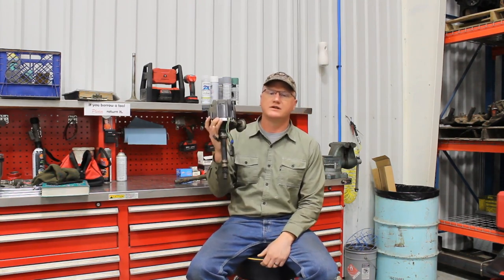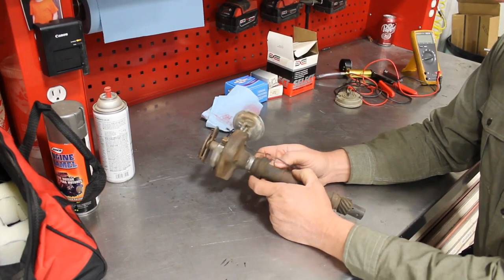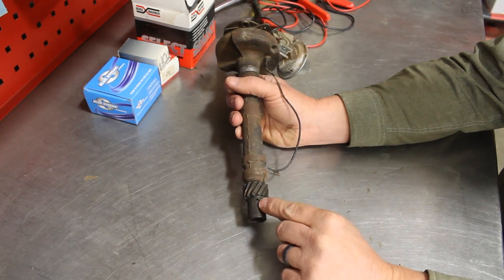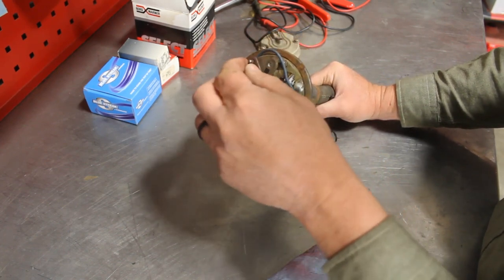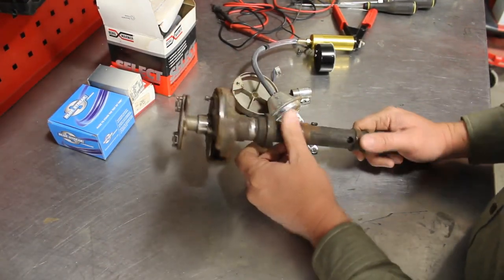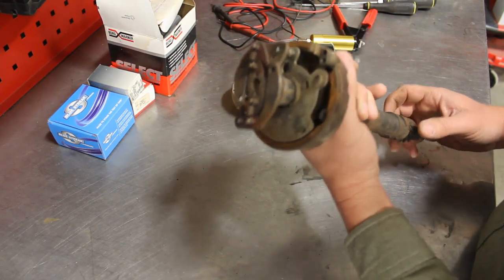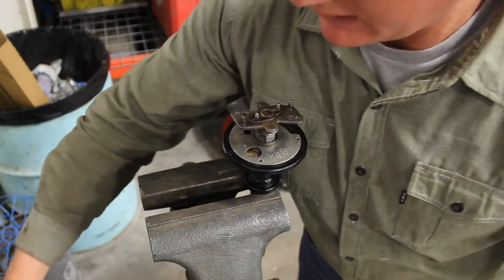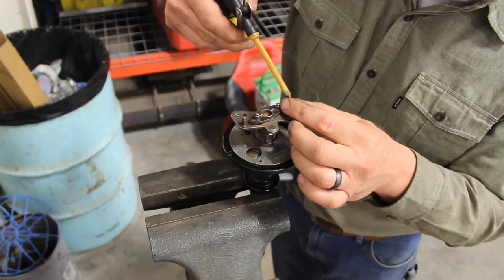Rebuilding a 60's Small Block Chevy Distributor - Set Points, Test Vacuum Advance, Test Condenser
Come along and we will get this distributor ready for our 327 project.